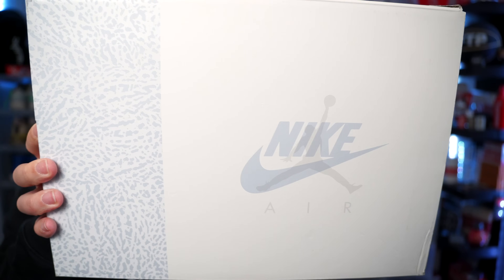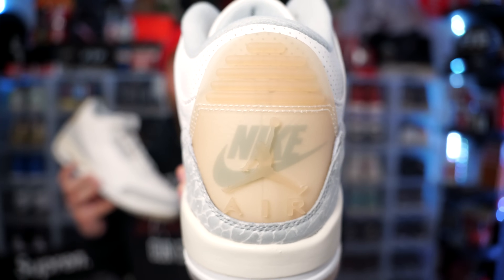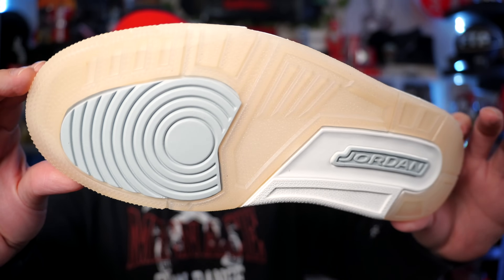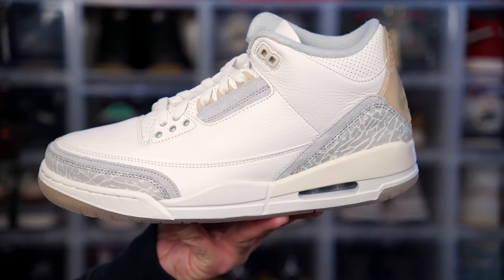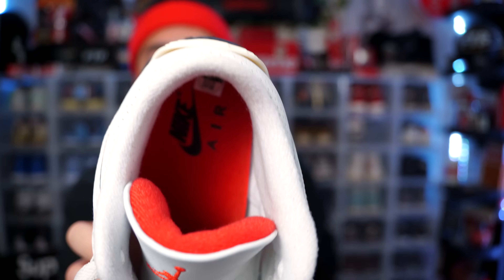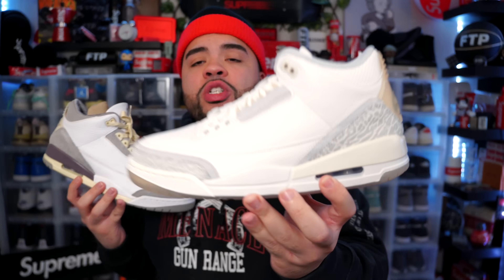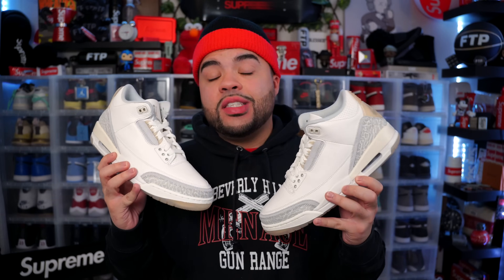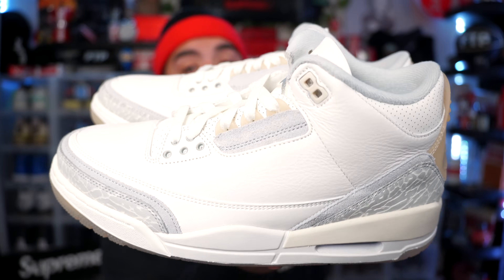These Are INSANE! Jordan 3 Ivory Craft DETAILED REVIEW + On FEET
In This Video I Showed A Detailed Review Of The Jordan 3 Ivory Craft Which Is Actually An Amazing Sneaker Overall I Love Every Detail On These!

Content Dropping SOON!

The Air Jordan 1 Yellow Ochre Are Going On SALE!